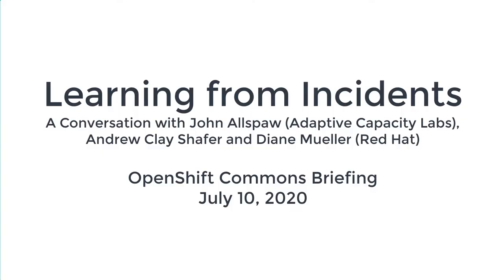Learning from Incidents John Allspaw (Adaptive Capacity Labs) 2020 07 10 OpenShift Commons Briefing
Learning from Incidents
John Allspaw (Adaptive Capacity Labs)
Andrew Clay Shafer and Diane Mueller (Red Hat)